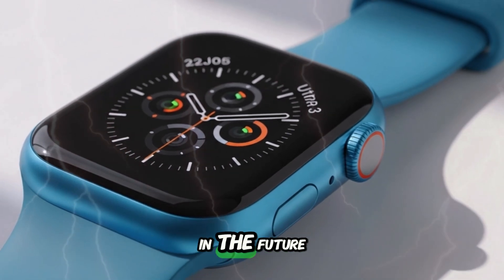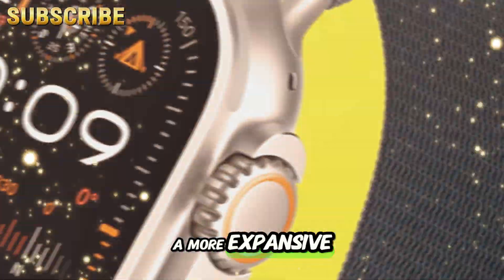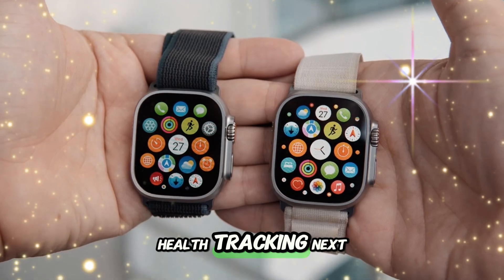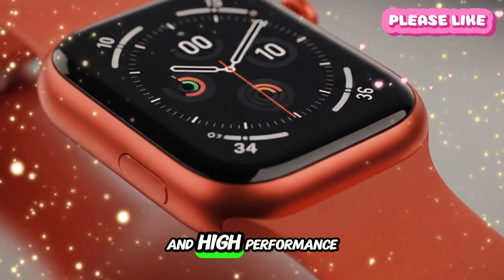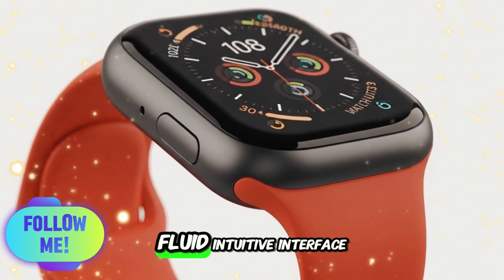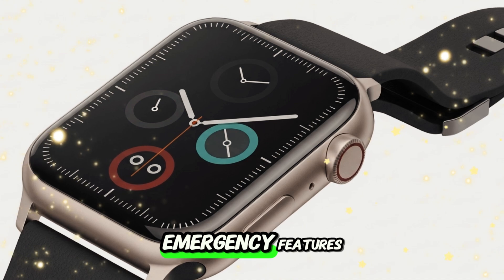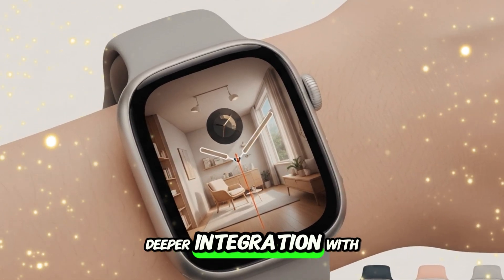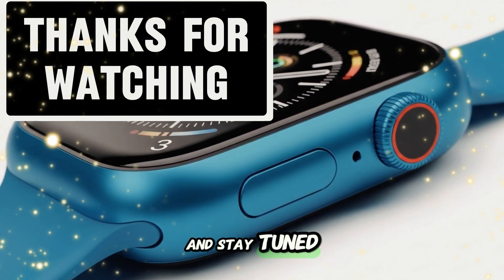Apple Watch Ultra 3 Official Reveal — Biggest Upgrade Yet at WWDC 2025!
Get ready for the biggest Apple Watch upgrade ever! At WWDC 2025, Apple is rumored to unveil a game-changing update that will revolutionize the way we use our Apple Watches. From new health features to improved performance, we're diving into the top rumors and predictions for the biggest Apple Watch upgrade in history. Whether you're an Apple enthusiast or just curious about the latest tech trends, this video is for you! So, what can we expect from Apple's latest innovation? Watch to find out!